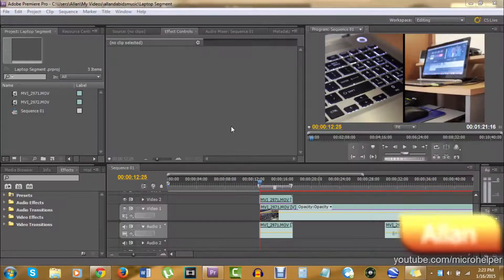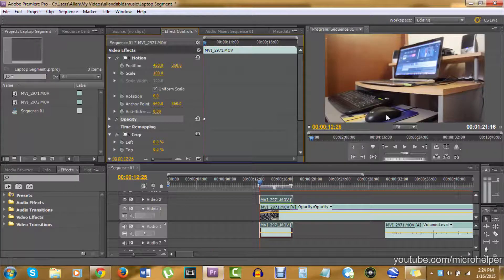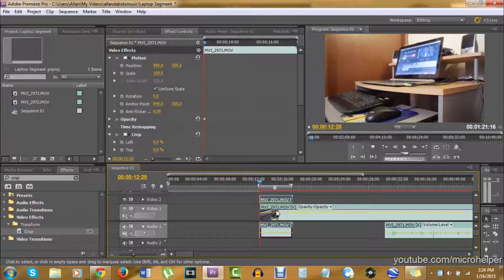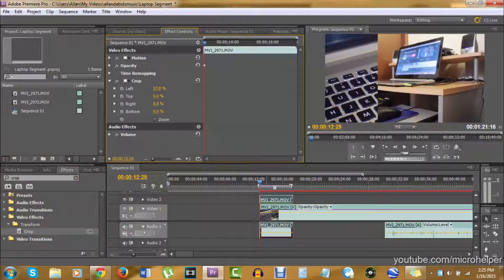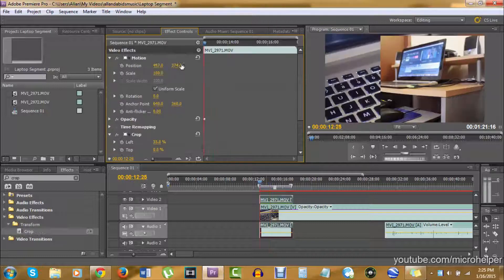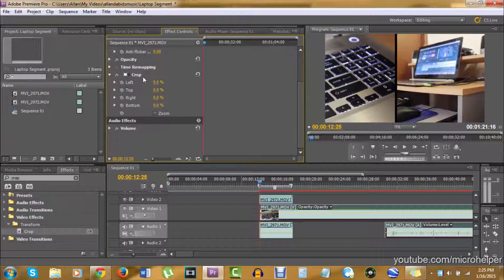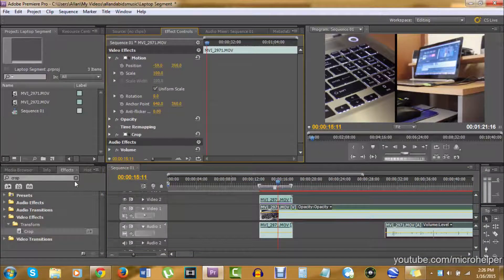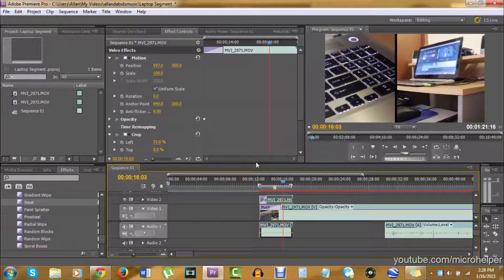How to Crop Multiple Videos with Adobe Premiere Pro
If you're wondering how many production companies, YouTube partners, and other sorts of entertainment videos acquire this neat editing feature, my video will show you.

Follow the video step by step and you'll have it in no time!